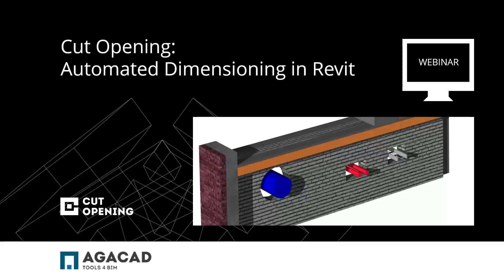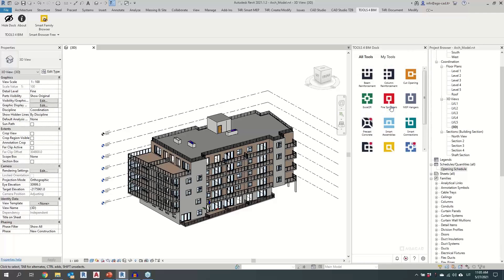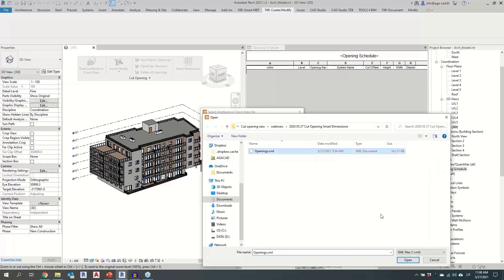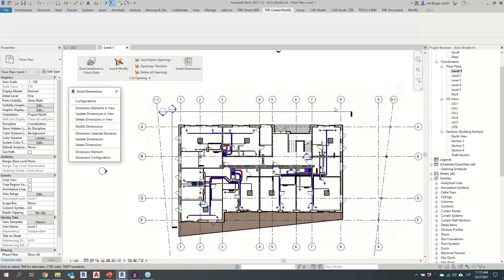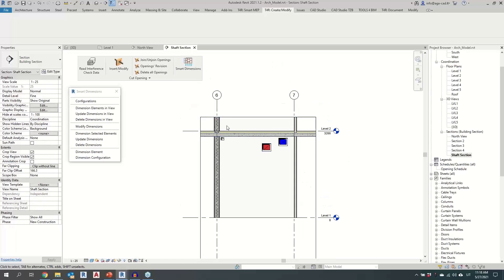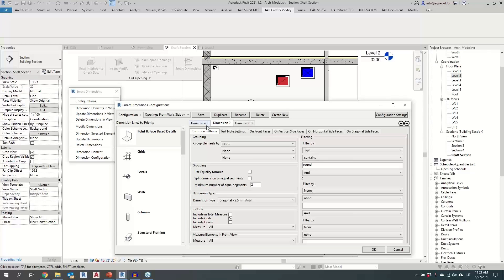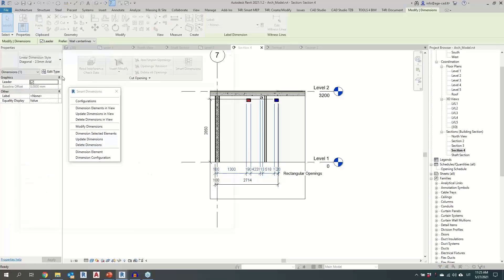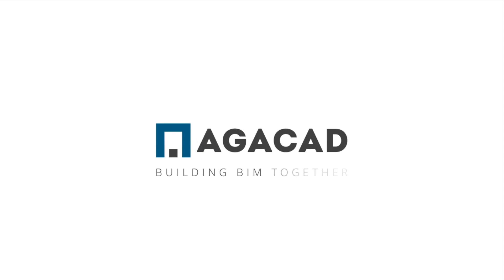Adding Dimensions Automatically for Openings in Revit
Place dimensions automatically for penetration holes in Revit using our Cut Opening software.

[3:41] Inserting openings
[6:19] Smart Dimensions interface
[9:34] Dimensioning rules
[13:33] Joining & naming dimensions, linked project

► BIM software that automatically inserts penetration holes for MEP services, structural framing elements, doors and windows in Autodesk Revit. After processing interference check results, it creates proper openings wherever ducts, pipes, cable trays, or conduit intersect walls, floors, ceilings, roofs, beams, and columns and will insert fire safety components in structures that have a fire rating. Gives accurate bills of materials and builders work drawings. Works with linked files. IFC compatible.

Hosted by: Agacad's Aleksandras Seza | BIM Application Engineer, Autodesk Revit Certified Pro

Strapped for cash? We've got 3 TOTALLY FREE REVIT TOOLS.